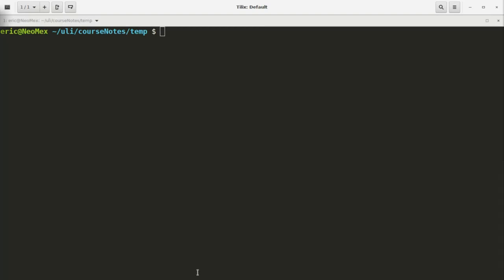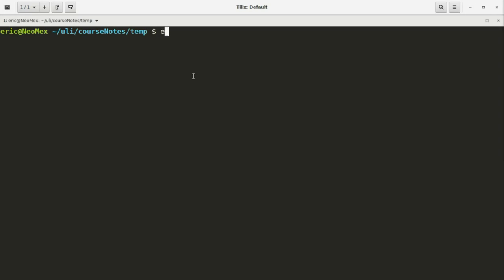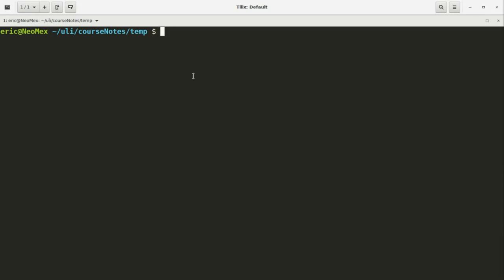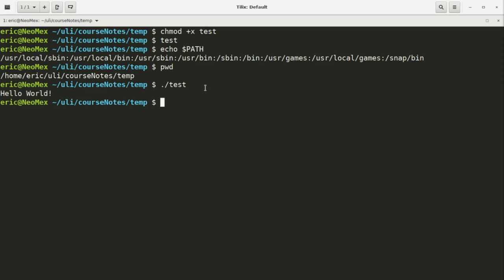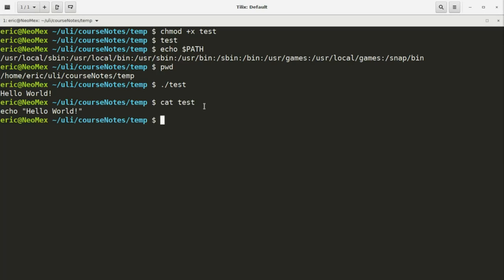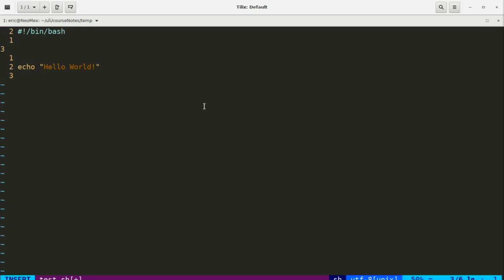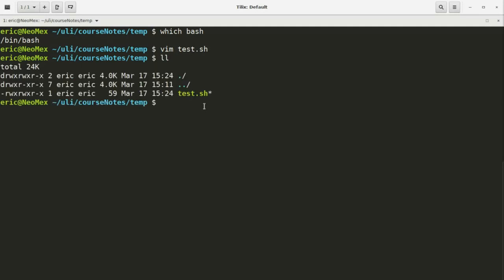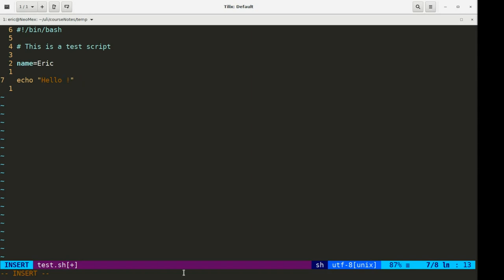ULI101 Lecture 10 -- Introduction to Bash Scripting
Covers some important concepts for using Bash as a scripting language: use of the shebang, variables, quotes, conditionals and exit codes.